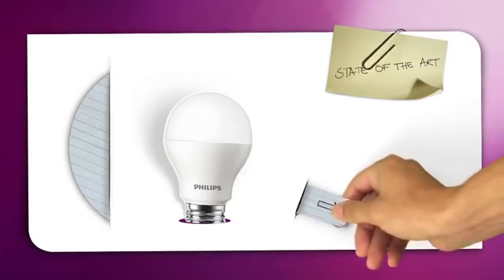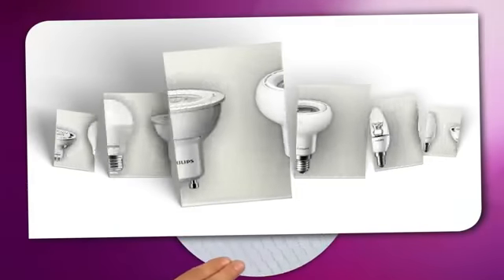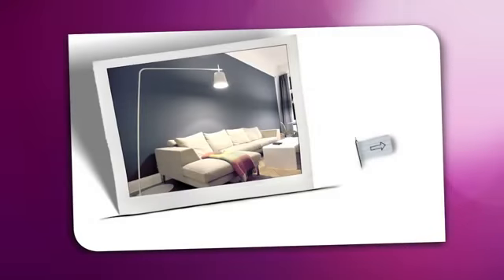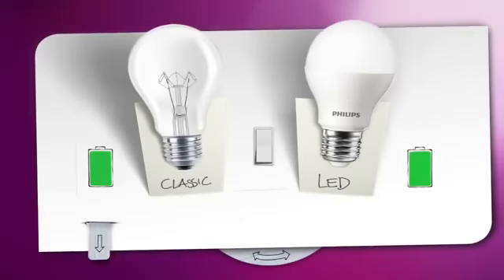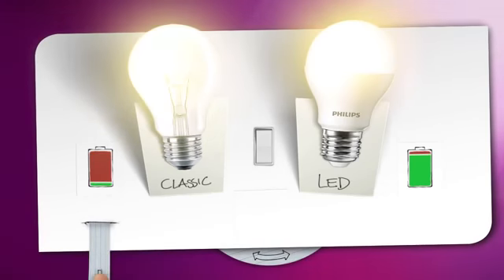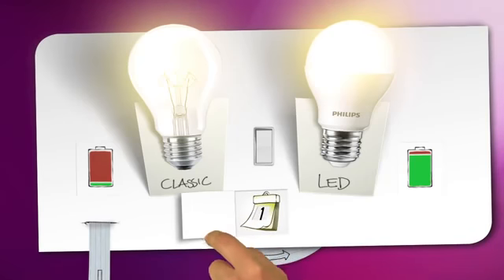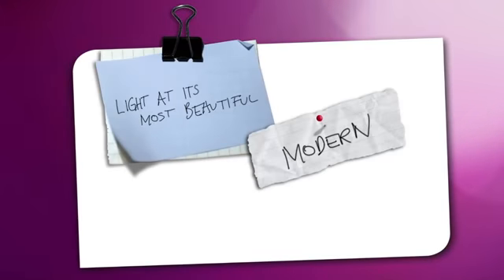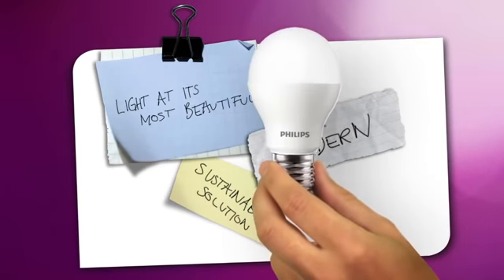How To Choose the Right LED Bulb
Philips guide on how to choose the right LED bulb